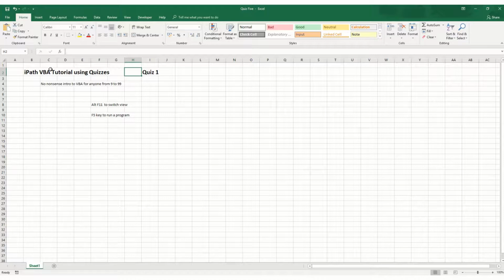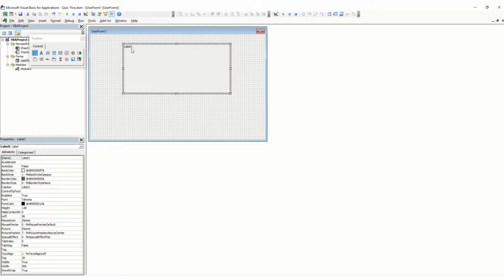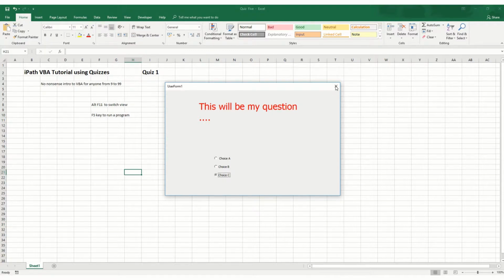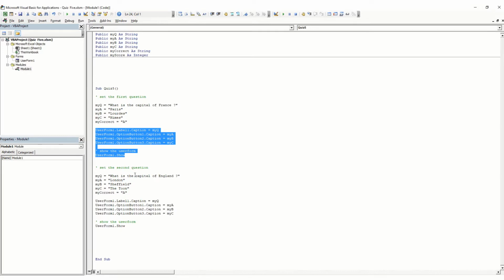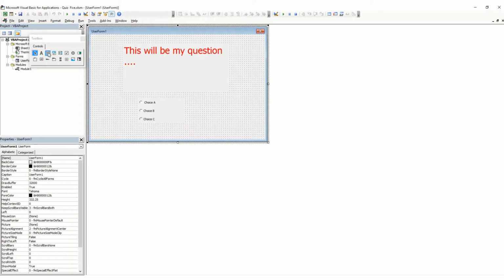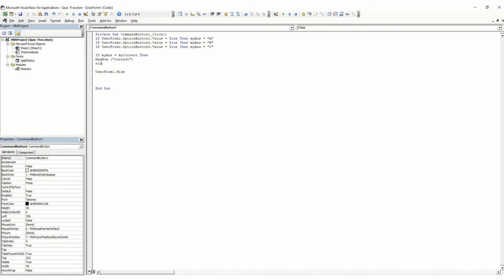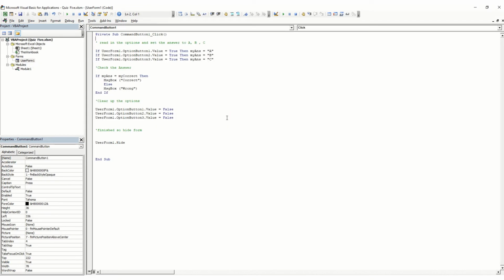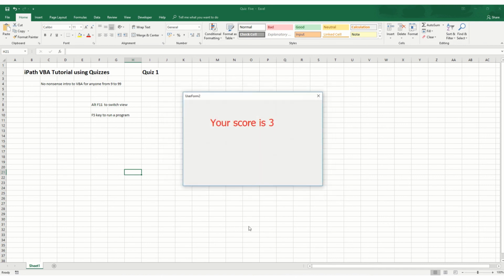iPath VBA tutorial 5 of 6- Quiz 5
Easy VBA tutorial using Excel. Use simple quizzes to demonstrate a wide range of VBA facilities. Familiarity with Excel is required. No programming experience is required. Tutorial 5 of 6.